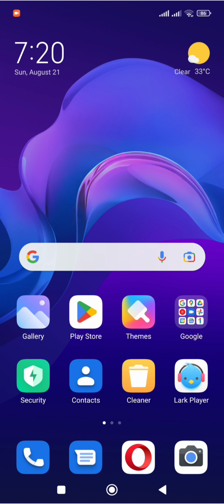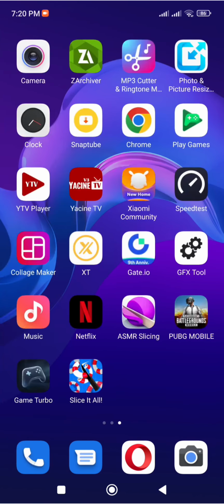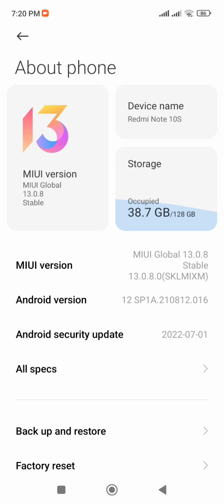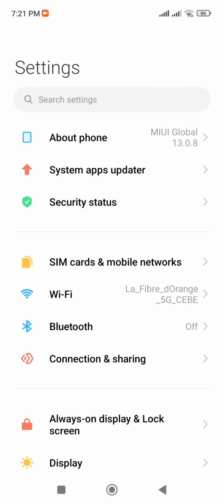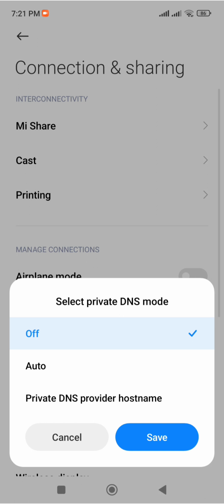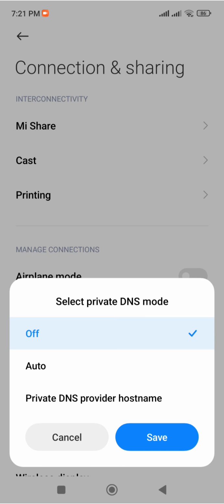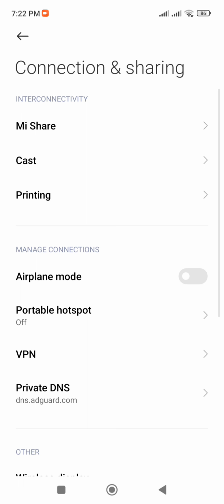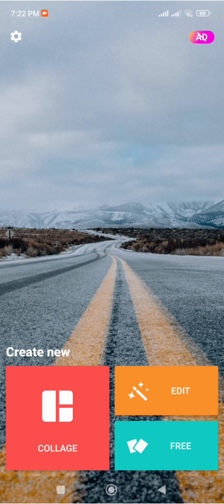How to Remove Annoying Ads on Your Xiaomi & Redmi & Poco Disable MIUI Ads on Redmi Note 10s, Others